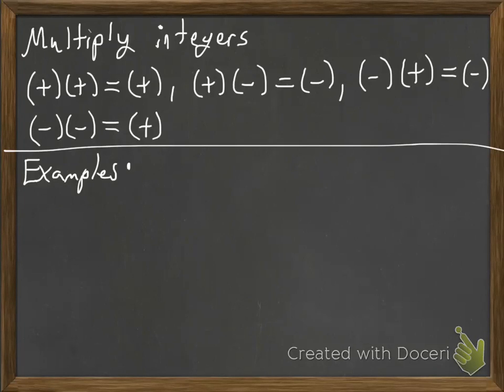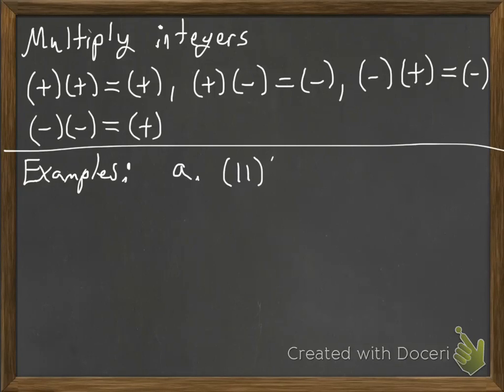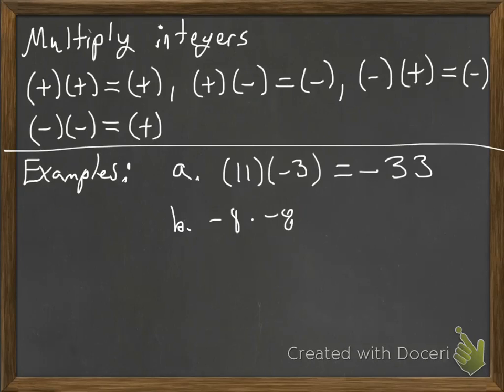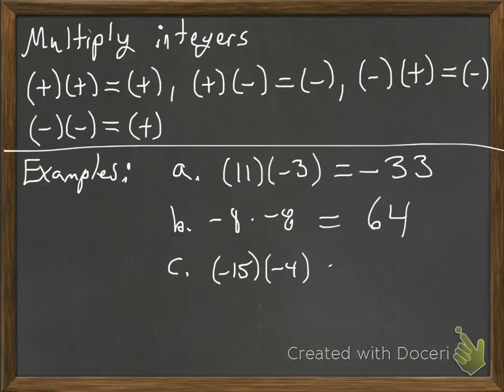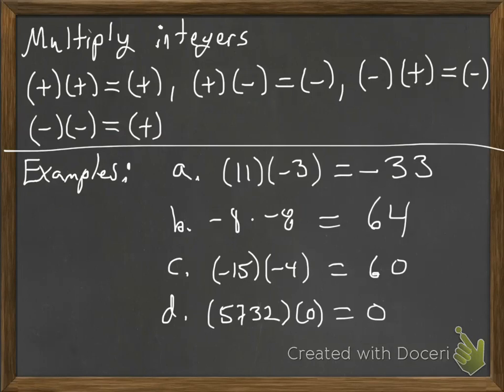05 multiplying integers